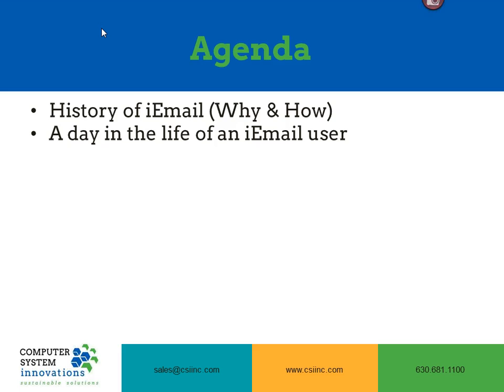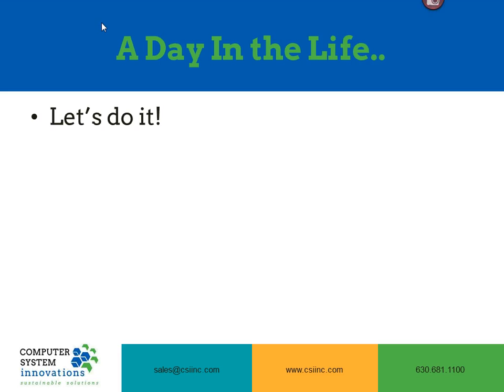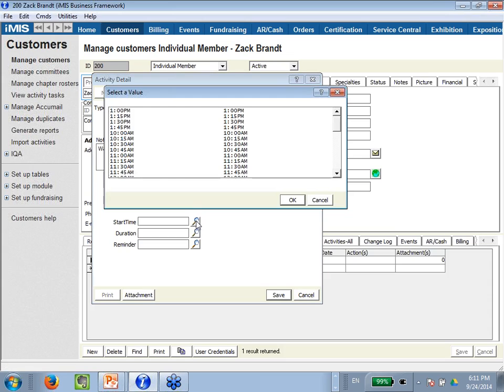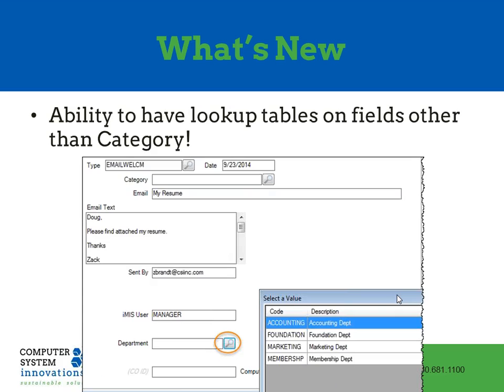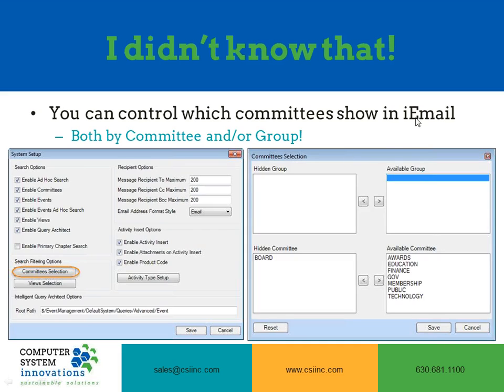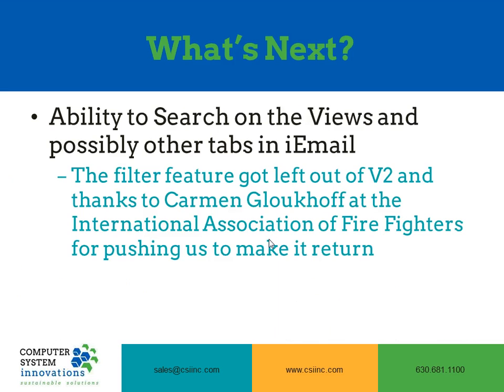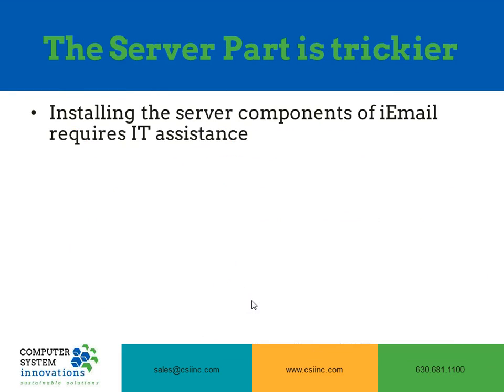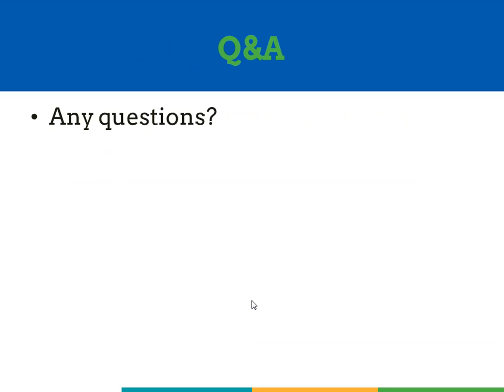iEmail | Best Practices & New Features Webinar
As the developers of iEmail, we’d like to personally re-introduce you to the most flexible product available for integrating Outlook and iMIS. iEmail continues to add great new features that you’ll want to make sure you’re taking full advantage of, and we will help you leverage them by sharing best practices as well. For those of you still on version one, imagine the benefits of multiple activity type support, more flexible activity mapping, and the ability to operate without a VPN!